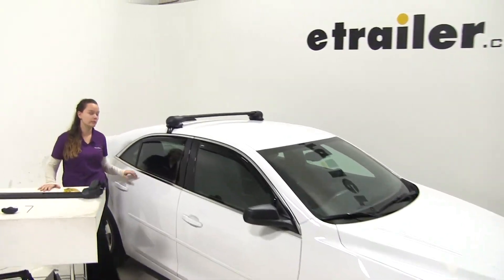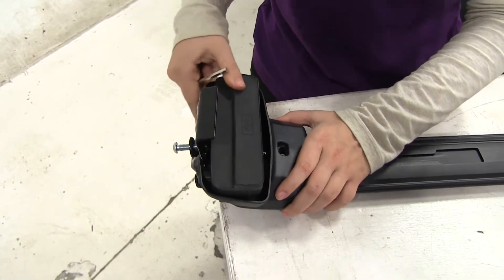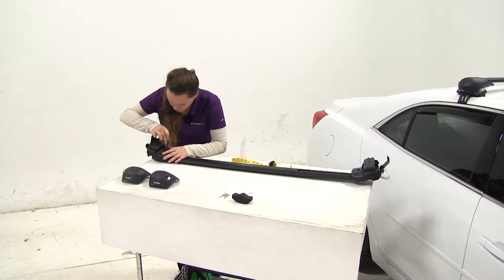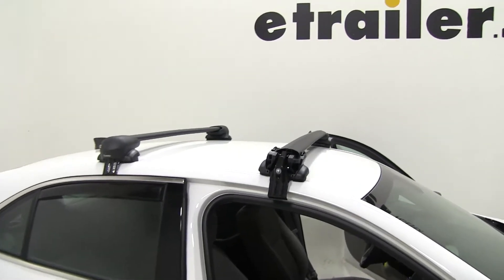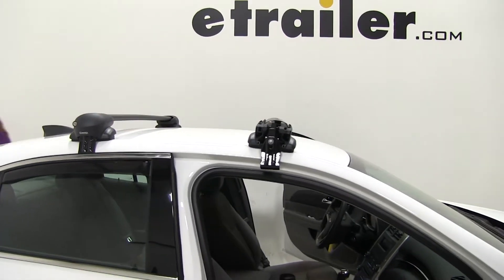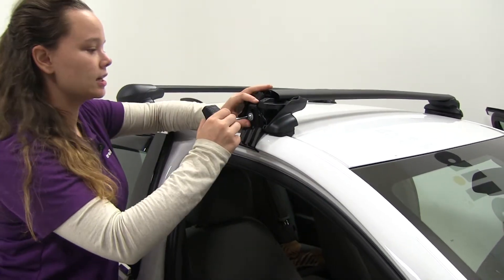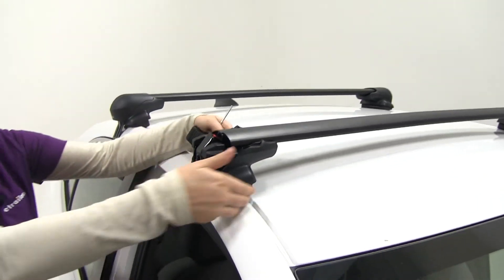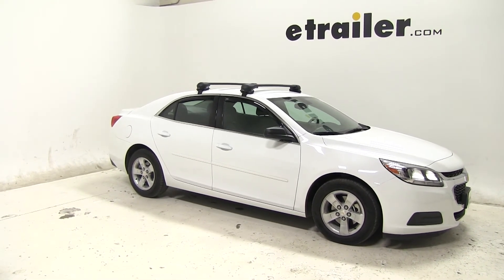etrailer | Is the Inno Aero Crossbars Compatible with the 2015 Chevrolet Malibu?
Today, on our 2015 Chevrolet Malibu, we're doing a test fit of the Inno Aero Crossbars. The part number for the crossbars we're using in the back here is INXB108. For our front bar, we're using INXB115. Our foot pack is going to be INSX200. The fit kit we're using is INK116. We already have our back bar on.

We're going to show you how we put the front bar together with that last foot pack, and then also how we put that on to our vehicle. We've got one of them on, we're going to take our other foot pack and just slip it into the spot here with our already placed metal bracket. We're just going to pull that out 'til that situates in the correct spot and tighten it up just a bit. Now, I've gone ahead and removed this bolt, put on the clamp, and tightened it down just a bit so it keeps that clamp in place and placed on our rubber foot there. If we keep this loose enough, we'll be able to still move the pack around. We want about thirty-eight inches between the two crossbars.

That's about right, so we'll just tighten this down the rest of the way. There's a spot for the bolt to tighten down in that metal bracket there. Once those line up, we'll be able to secure it in place. Just double check. All right, with those in place, now we can open up our front doors.

We'll loosely install our crossbar. I'm just going to re-adjust the clamps, make sure everything's sitting the right way. We'll check our spread here. From the inside door jamb to the middle of our clamp, we want thirty-five centimeters. That one's in the right spot.

With those in the right spot, we can start tightening them down with the included tool. I'll just tighten down with my hand so the clamp sits just up against the door. Now, we'll do the same to the other side. Now, we can take our included torque tool. We're just going to tighten down each side evenly. I like to do about five turns on either side. The key is to do it evenly so we don't have our crossbar pulling from one side or the other to make that crossbar sit uneven. Now, one thing you will notice on the front and back bars is that we do have that gap there. If we check out our bars here, we've got a gap in that rain channel there. It's the same in the front and the back. It's just going to sit a little odd on there. Once you hear that pop, that's going to be like a gas cap noise. That's when you know that you've put enough torque on that side. That's going to prevent you from over-tightening your crossbars. We'll just do the same on this one. We'll close up our doors, and we can place on our locking end caps. Simply place the end cap on, and lock that into place. We'll do the same over here. We're all ready to hit the road. That's going to be our completed look at the Inno Aero Crossbars and how they fit on our 2015 Chevrolet Malibu.